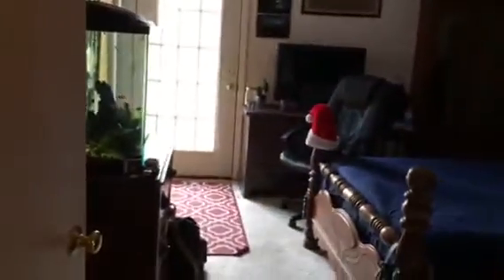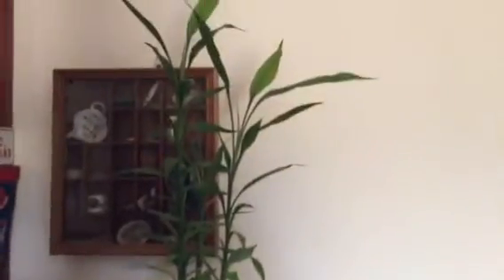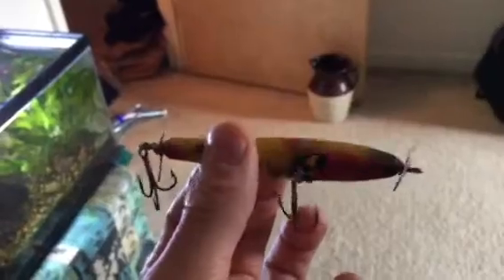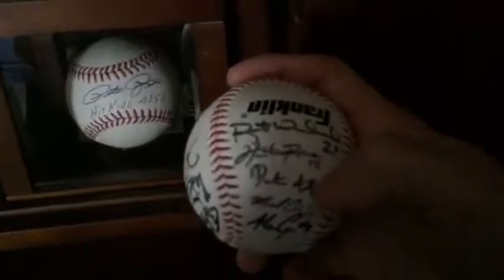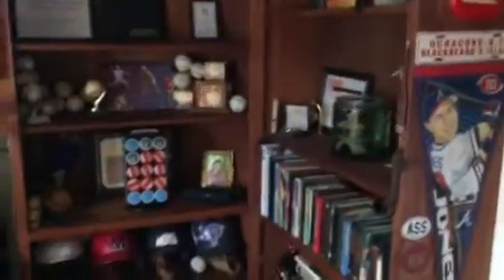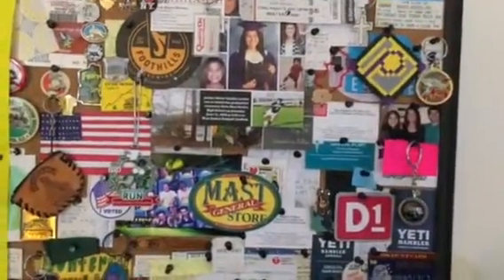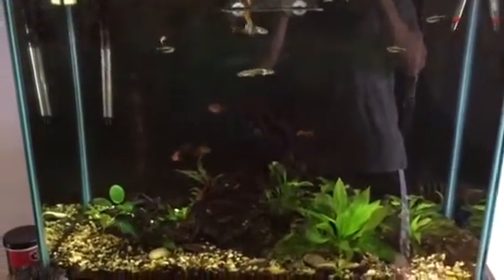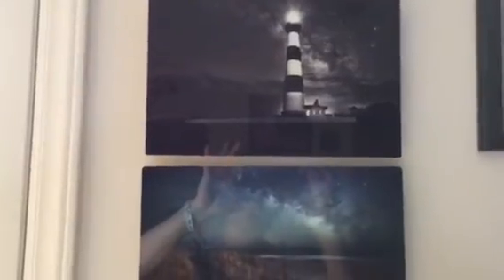Mancave/Bedroom tour: My Hobbies!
Just a little tour of my room and other hobbies I have!